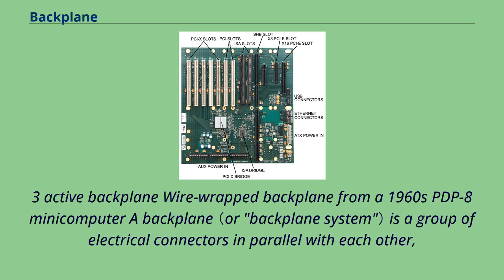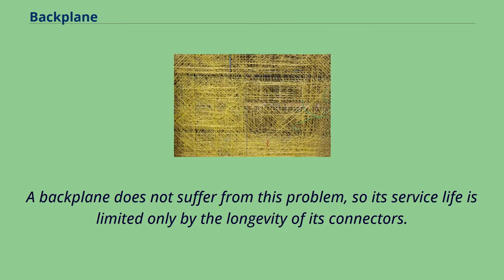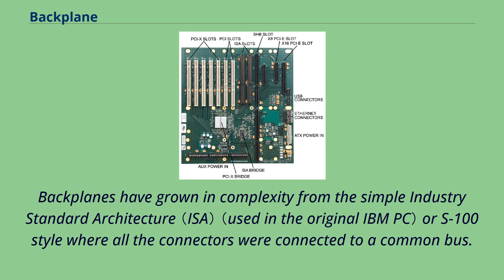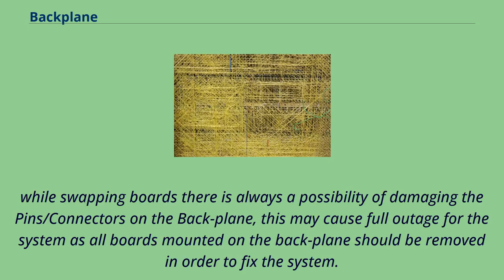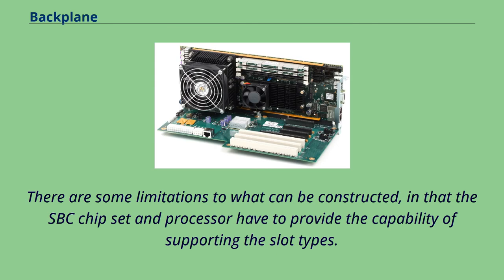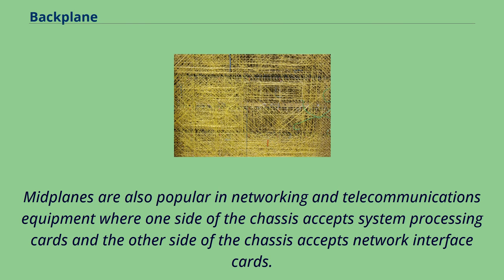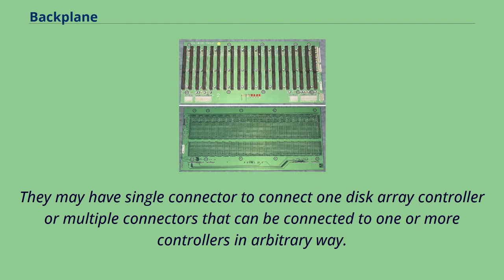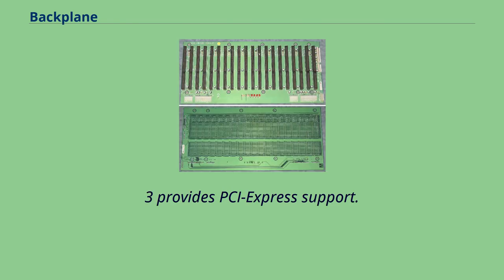Backplane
Major components on a PICMG 1.
3 active backplane Wire-wrapped backplane from a 1960s PDP-8 minicomputer A backplane （or "backplane system"） is a group of electrical connectors in parallel with each other,
so that each pin of each connector is linked to the same relative pin of all the other connectors, forming a computer bus.
It is used as a backbone to connect several printed circuit boards together to make up a complete computer system.
Backplanes commonly use a printed circuit board, but wire-wrapped backplanes have also been used in minicomputers and high-reliability applications.
A backplane is generally differentiated from a motherboard by the lack of on-board processing and storage elements.
A backplane uses plug-in cards for storage and processing.
Early microcomputer systems like the Altair 8800 used a backplane for the processor and expansion cards.
Backplanes are normally used in preference to cables because of their greater reliability.
In a cabled system, the cables need to be flexed every time that a card is added or removed from the system; this flexing eventually causes mechanical failures.
A backplane does not suffer from this problem, so its service life is limited only by the longevity of its connectors.
For example, DIN 41612 connectors （used in the VMEbus system） have three durability grades built to withstand （respectively） 50, 400 and 500 insertions and removals, or "mating cycles".
To transmit information, Serial Back-Plane technology uses a low-voltage differential signaling transmission method for sending information.
In addition, there are bus expansion cables which will extend a computer bus to an external backplane, usually located in an enclosure, to provide more or different slots than the host computer provides.
These cable sets have a transmitter board located in the computer, an expansion board in the remote backplane, and a cable betwe...